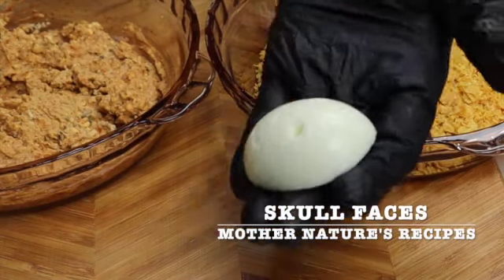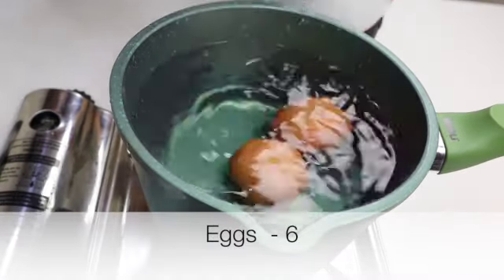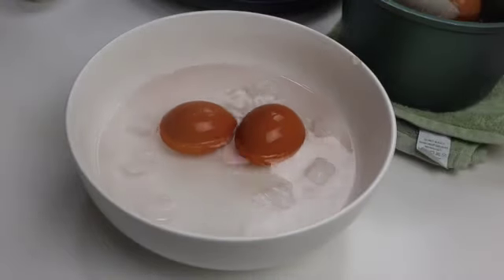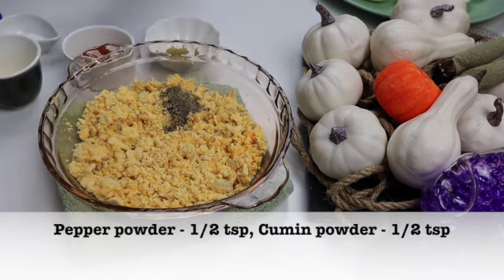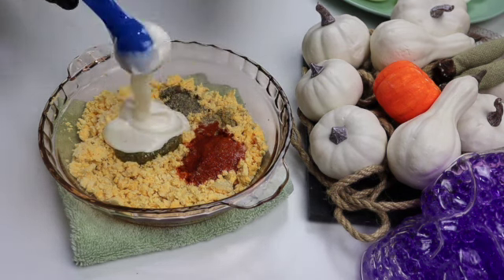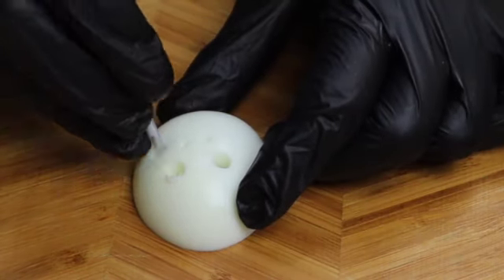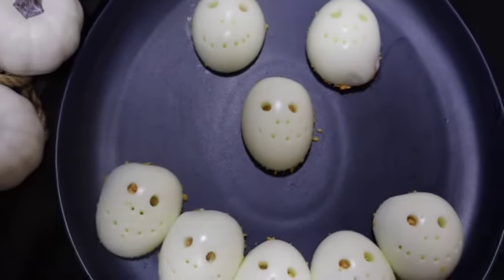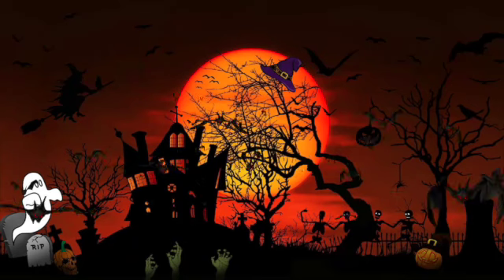Halloween Appetizer | Skull Faces | Halloween Recipe | Mother Nature's Recipes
Egg white  skull faces halloween recipe | Halloween Starters

Creating Halloween skull faces can be a fun project for decorations, treats, or crafts! Here are several ideas for making skull faces that fit the spooky theme:

INGREDIENTS FOR SKULL FACES:

Paprika powder   - 1 tsp
Salt    - 1/2 tsp
A.C.Vinegar    - 1 tsp
Mayonnaise    - 2 tbsp
Pesto paste    - 1 tbsp
Nacho chips / any chips  -  1 cup (to coat )

Happy Cooking :)